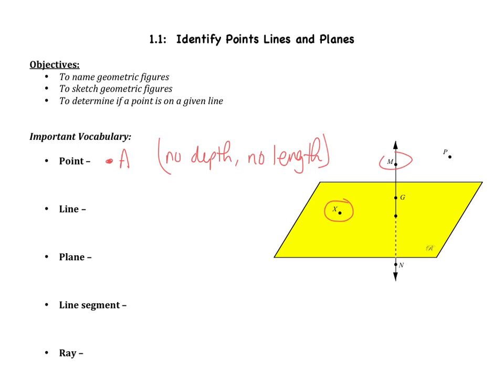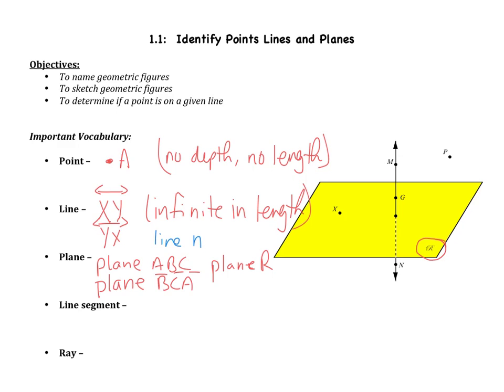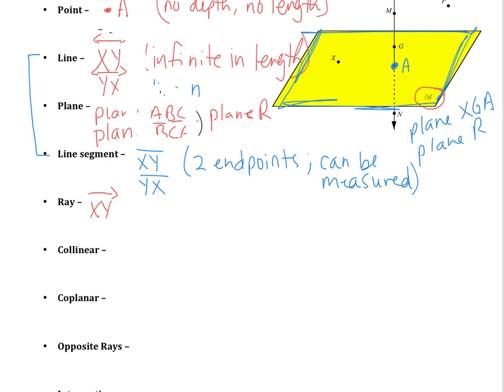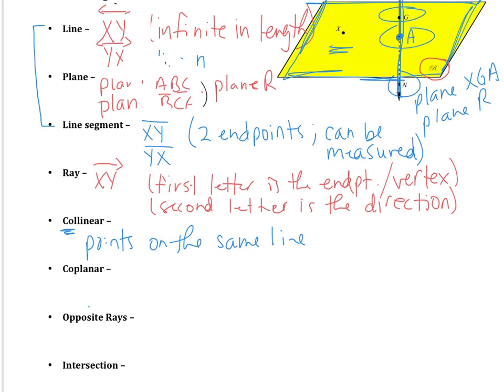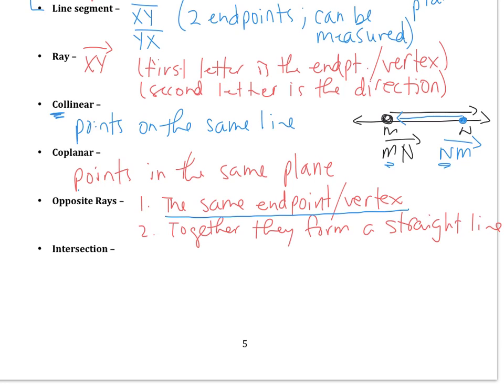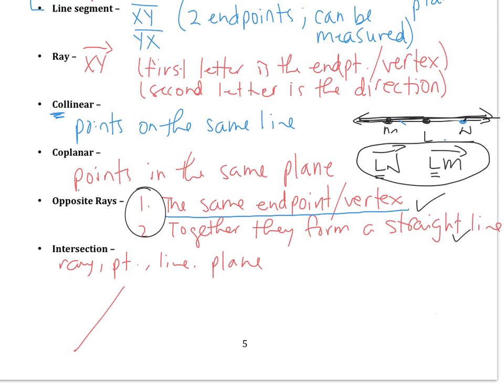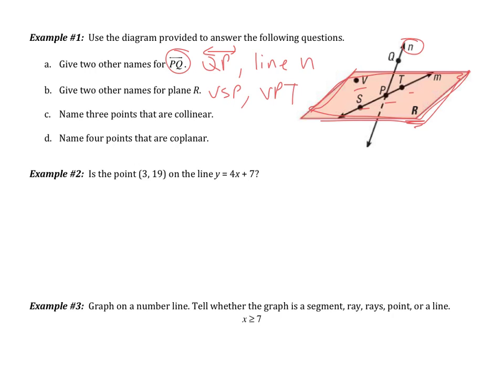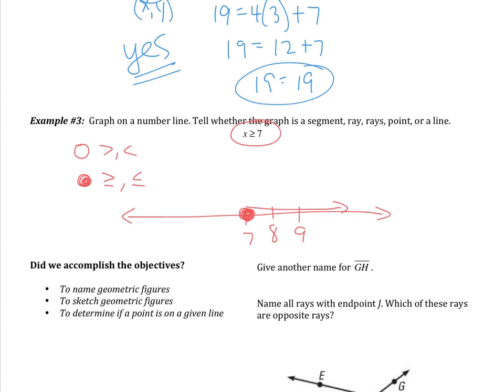1-1 Geometry Essentials